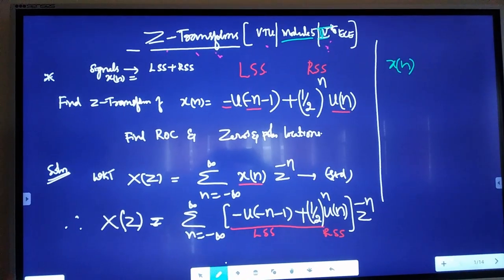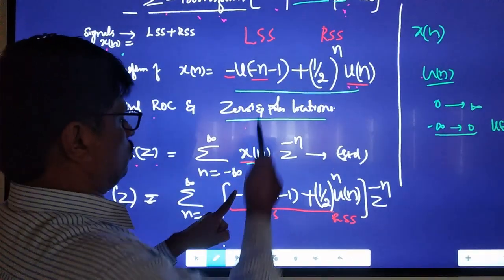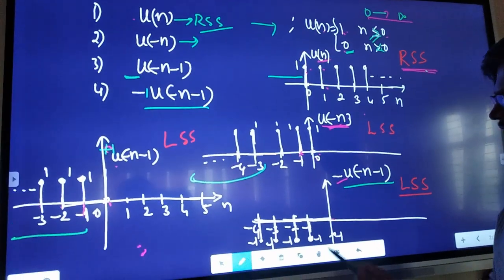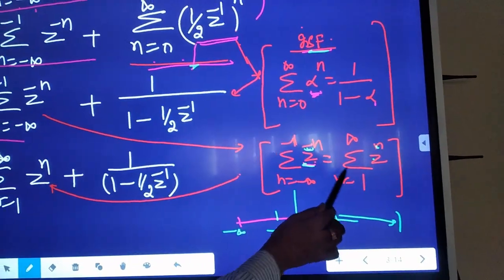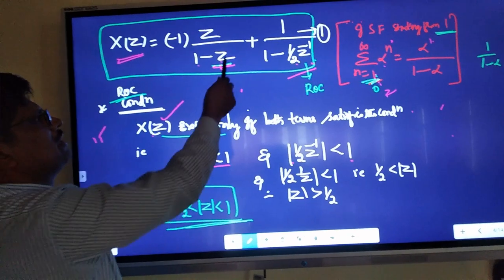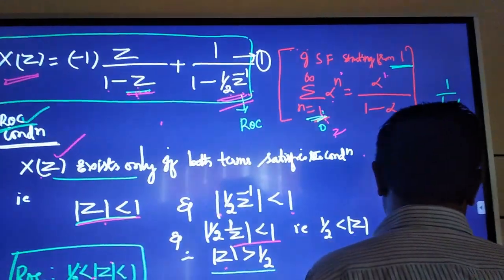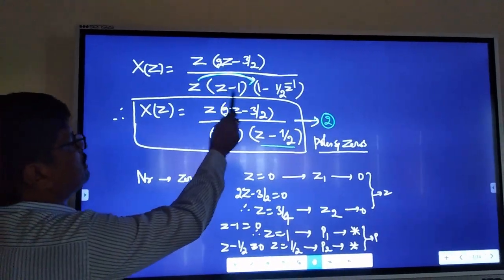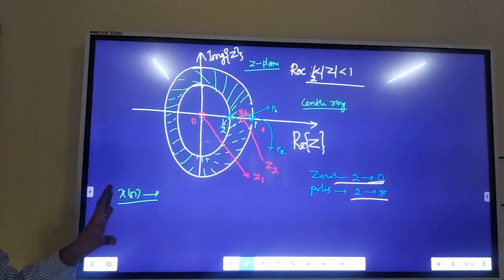ECE Online Classes by Cambridge Institute of Technology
S&S|VTU| IV Sem |ECE |18EC45
By:Dr.Basavaraju.C,Professor ECE Dept